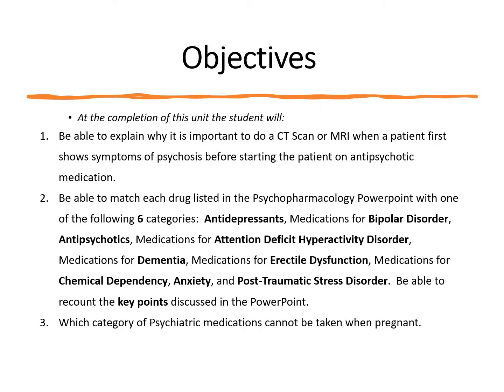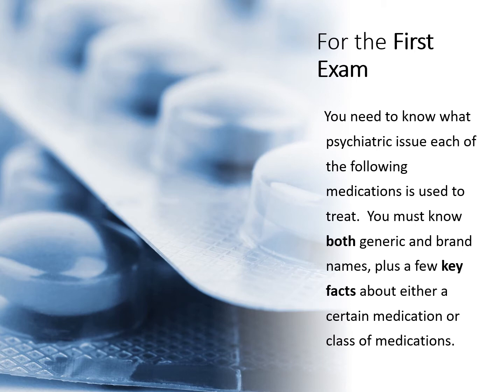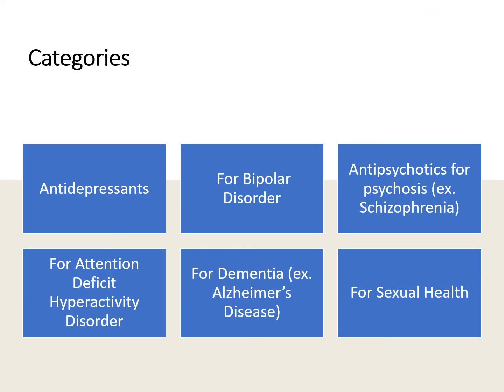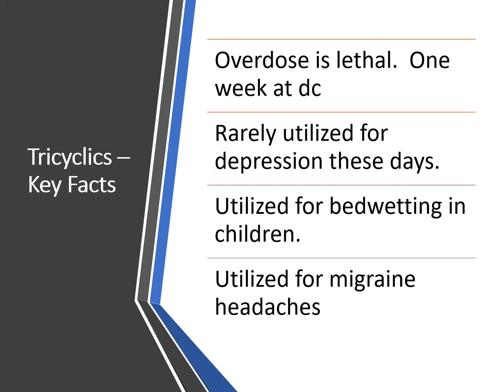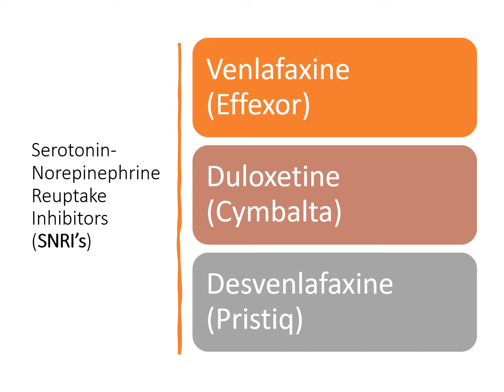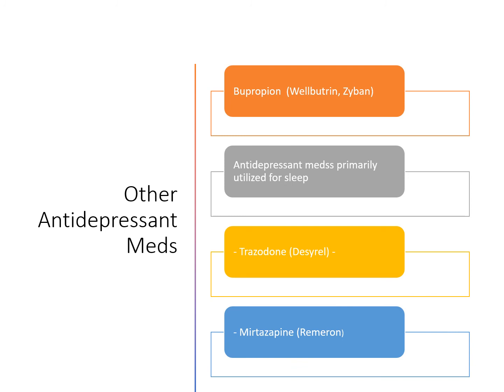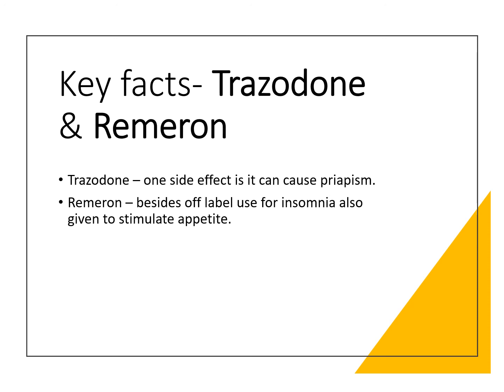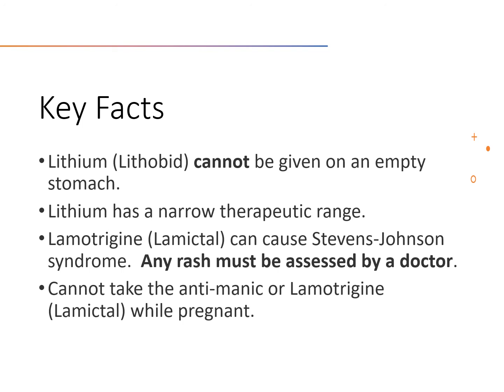PsychopharmacolgyPart1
Part 1 of the Nursing 255 lecture.